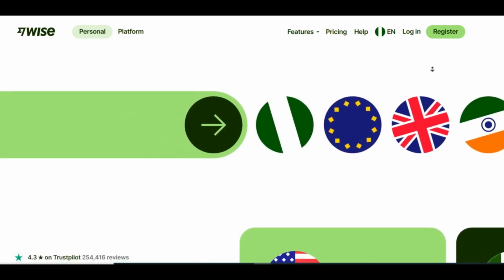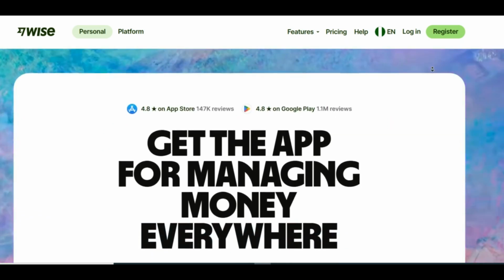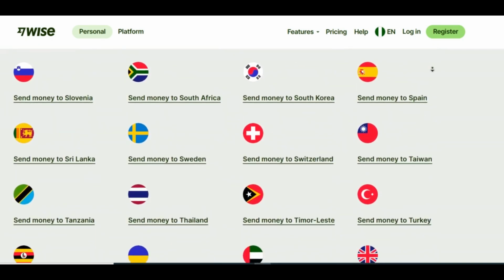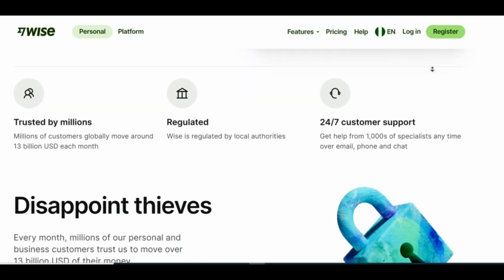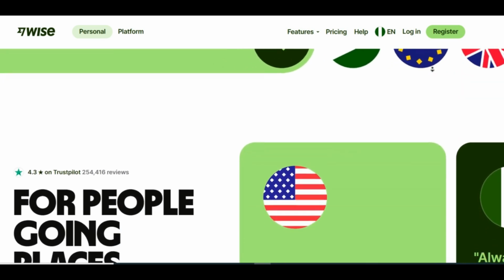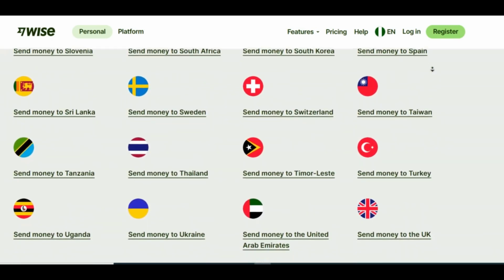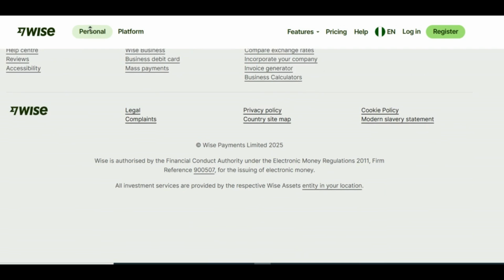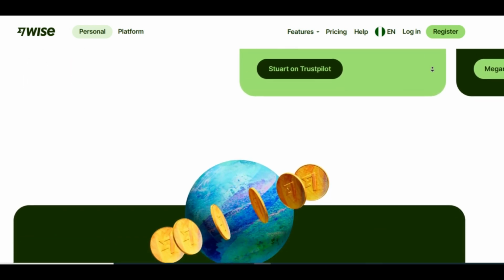How can I fund my Wise account from Nigeria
In this video, you will learn about How can I fund my Wise account from Nigeria

9 YouTube Channel Ideas to Help You Choose Your Own

✅IGNORE THIS
Related Search: